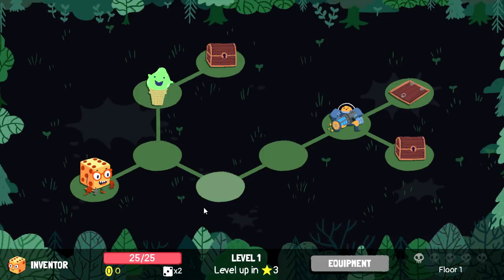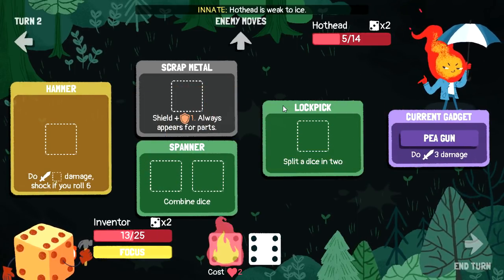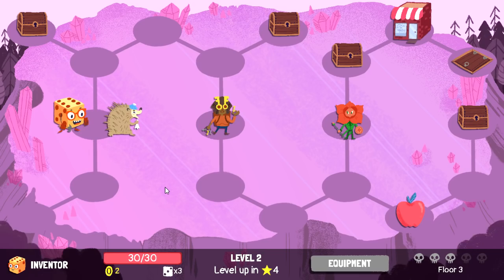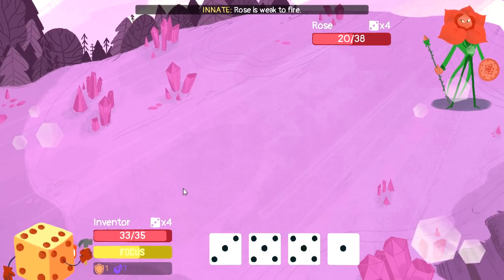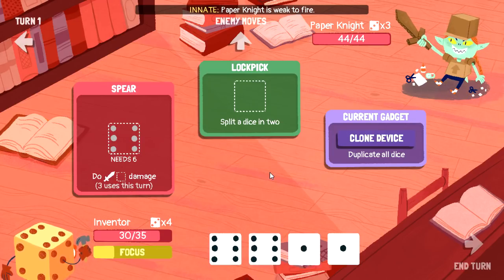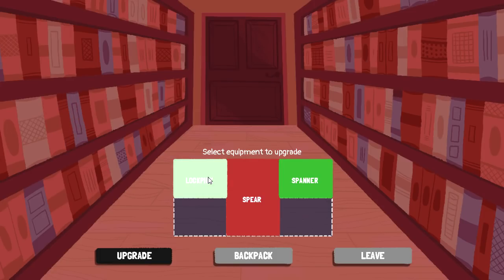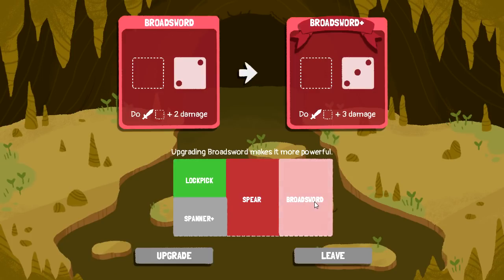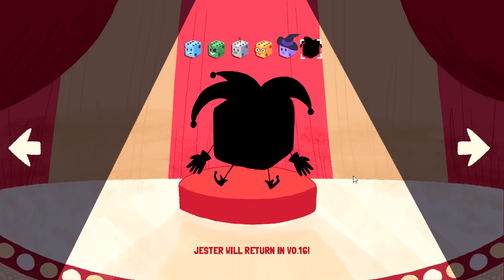SPEAR YO ENEMIES | Dicey Dungeons | 4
Dicey Dungeons is a turn based dice rolling roguelite created by Terry Cavanagh. It's still in its early phases but it should be coming to Steam later this year!